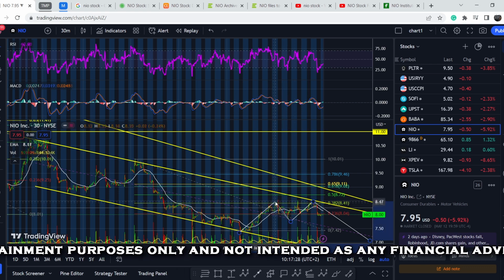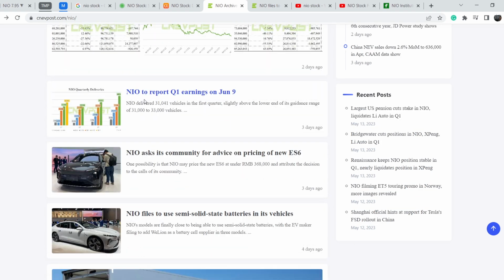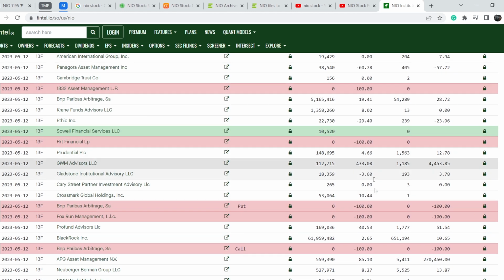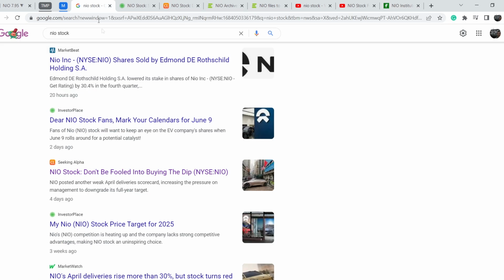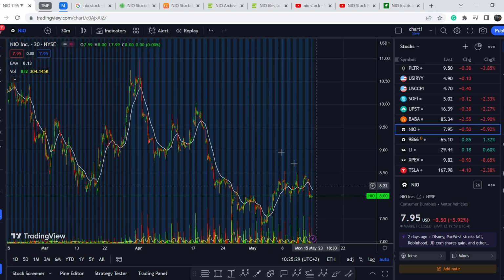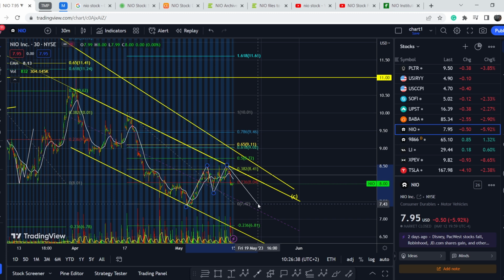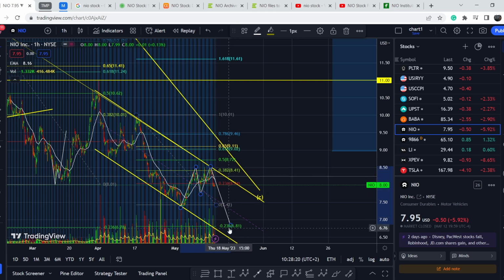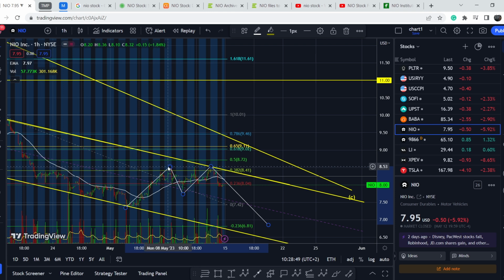NIO Stock Price Prediction! BlackRock & Goldman Sachs buy more! Semi-Solid-State Battery Catalyst!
Timecodes:
0:00 Intro
0:11 Fundamental Analysis
4:58 Technical Analysis